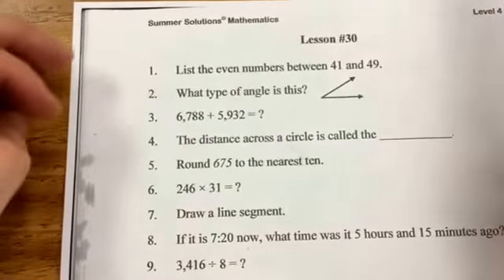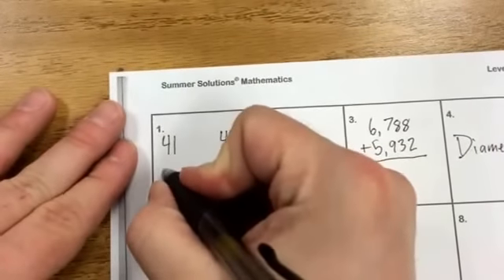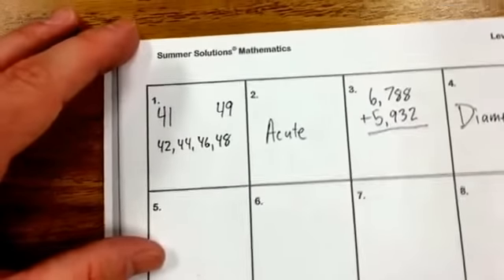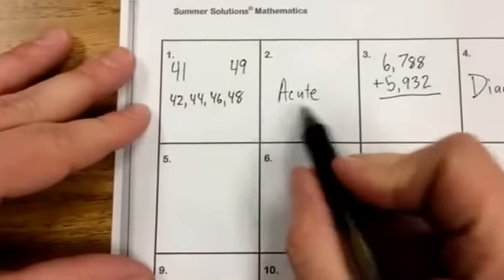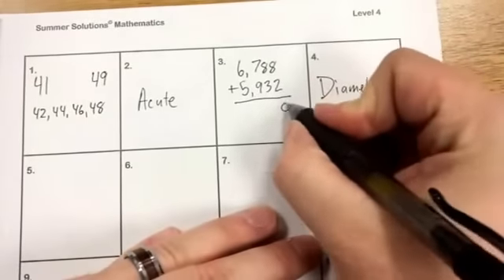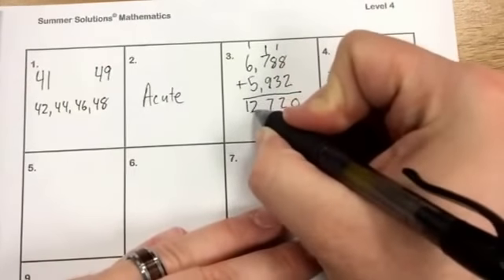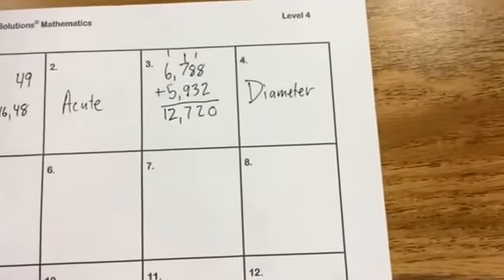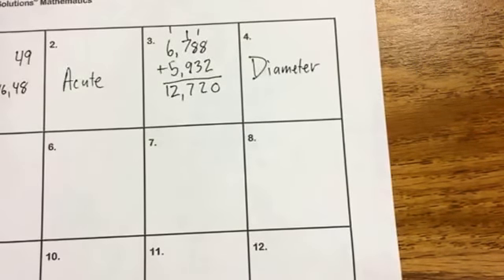Monday 2/29 Bell Ringer and Word Problem Answers